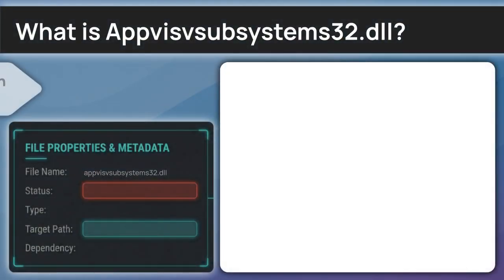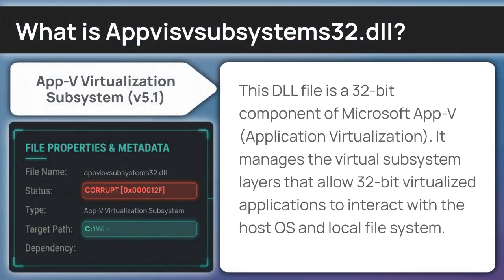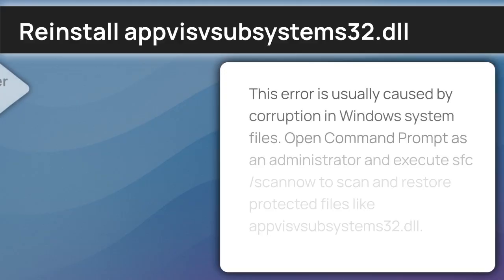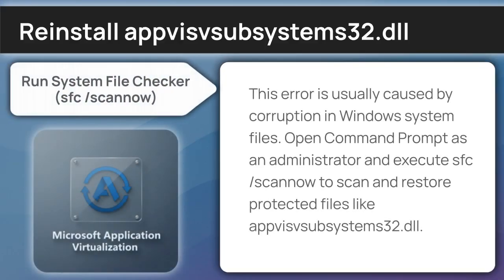How to Fix Appvisvsubsystems32.dll Errors Fast! [2 min]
Appvisvsubsystems32.dll: Learn How to Fix Startup Errors Caused by Missing or Corrupt DLLs in Microsoft Application Virtualization. 🛠️⚙️ You can find an optional system-related tool at the

Are you running into a 'Appvisvsubsystems32.dll not found' error? This file allows Microsoft Application Virtualization to execute shared routines without duplicating code across multiple program files.

What is Appvisvsubsystems32.dll? A core component of the Microsoft Application Virtualization (App-V) subsystem. It manages the localized "Streaming" and "Isolation" of 32-bit applications within a virtualized environment. If missing, enterprise-deployed software will fail to launch, citing "Virtualization subsystem error" or "App-V client communication failure."

Appvisvsubsystems32.dll operates as a System Virtualization Library DLL tied to the App-V Virtualization Subsystem architecture in Microsoft Application Virtualization. This video reviews typical steps used to troubleshoot missing or misconfigured files.

▶ In This Video, You’ll Discover:

- Find information on the appvisvsubsystems32.dll file
- Resetting settings related to appvisvsubsystems32.dll

Timestamps:

00:00 - What Is appvisvsubsystems32.dll File in Windows 10/11 Explained
00:18 - Download appvisvsubsystems32.dll File and Reinstall Properly
00:41 - Restart Windows to Confirm appvisvsubsystems32.dll Is Fixed
01:00 - Beware of appvisvsubsystems32.dll Virus or Malware Risks